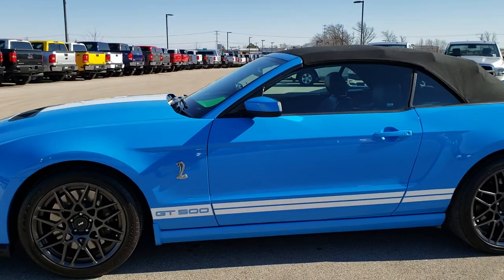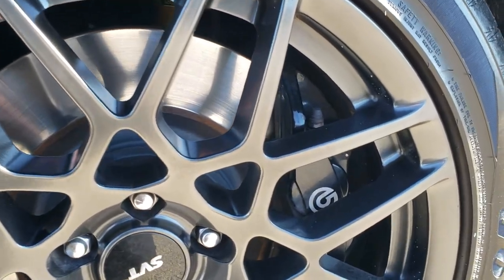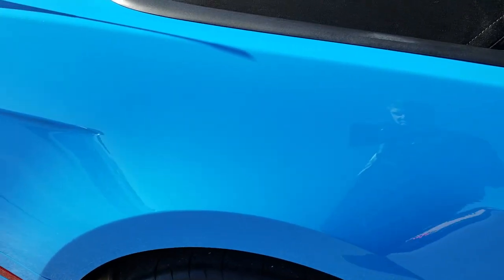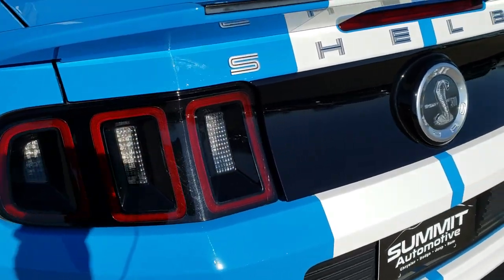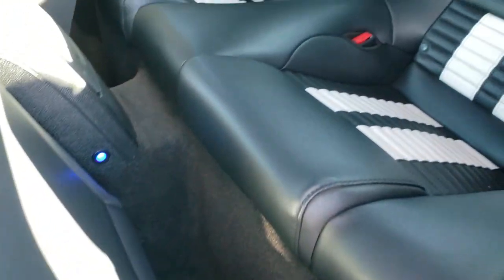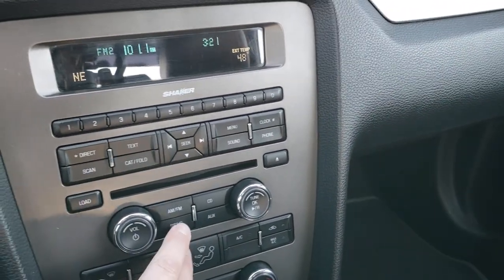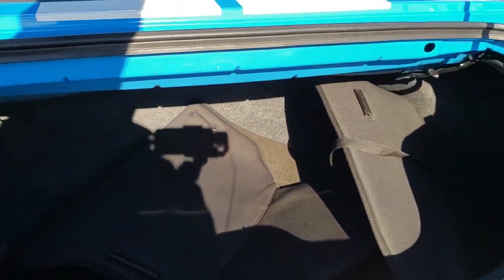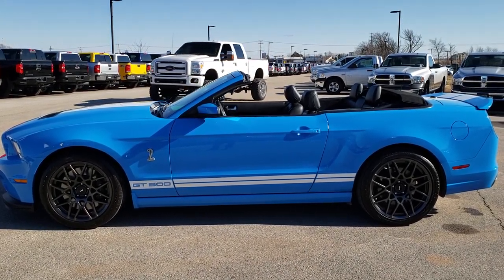2013 FORD MUSTANG GT500 GRABBER BLUE CONVERTIBLE WALK AROUND REVIEW SOLD! 282X BEAVER DAM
Today we did a walk around review of this 2013 Ford Mustang GT500 Convertible in Grabber Blue for sale.

Thank you for checking out the video 2013 Ford Mustang GT500 Convertible in Grabber Blue

STOCK: 282X
PRICE: $47,991
MILES: 18,558
MAKE: FORD
MODEL: MUSTANG GT500
VIN: 1ZVBP8KZ0D5222168
LOCATION: FOND DU LAC OSHKOSH WISCONSIN, 54937 TRUCKS ON 41

CLEAN TITLE HISTORY! 5.8 Liter DOHC Supercharged V8 Engine, 662 Horsepower, Two Door Convertible, GT500 Center Stripes, GT500 Side Stripes, SVT Performance Package, 20th Anniversary Edition, Aluminum Hood With Air Extractors, SVT Engineered Bilstein Cockpit Select-Dampers, Launch Control, 6 Speed Manual Transmission Stick Shift, Rear Wheel Drive RWD 4x2 Two Wheel Drive, Power Driver's Seat, Non Smoker, Charcoal Leather Seats with White Racing Stripes, Black Ebony Leather Seats, Bucket Seats, Dual Rear Exhaust, Power Mirrors With Built-in Blindspot Mirrors, Advancetrac with Electronic Stability Traction Control, 3.31 Gears, Goodyear Eagle F1 P285/35 ZR20 Rear Tires, Goodyear Eagle F1 265/40 ZR 19 Front Tires, Painted SVT Alloy Rims Premium Wheels,, Four Wheel Disc Brakes, Brembo Front Disc Brakes, Decklid Spoiler, Fog Lights, HID High Intensity Discharge Headlights, LED Running Lights, Easy Fuel Capless Fuel Fill, AM / FM Radio Tuner, Sirius/XM Satellite Radio Capabilities Sirius / XM, CD Player, Microsoft SYNC System with Bluetooth, Hands-Free Audio System Blue Tooth, Auxiliary MP3 Jack Portable Audio Connection, USB Jack Portable Audio Connection, Keyless Entry System, Rear Window Defroster, Driver and Passenger Front Air Bags, L.A.T.C.H. Child Safety System, SOS Post Crash Alert System, Side Curtain Air Bags SRS Safety Restraint System, Multi-Function Steering Wheel Controls, Homelink System with Three Programmable Buttons for Garage Doors, Lighting Systems & Security Systems, Compass, Outside Temperature Display and Mileage Display, Factory Floormats, Ambient Color Change Lighting, Air Conditioning AC, Cruise Control, Power Locks, Power Windows, Automatic Headlights Autolamp, Grabber Blue with White Stripes. CLEAN AUTOCHECK! Very very clean inside and out! This is one of the sharpest 2013 Ford Shelby GT500 cars we have ever had on our lot! Make your move before this super clean GT 500 is gone!

STOCK: 282X
PRICE: $47,991
MILES: 18,558
MAKE: FORD
MODEL: MUSTANG GT500
VIN: 1ZVBP8KZ0D5222168
LOCATION: FOND DU LAC OSHKOSH WISCONSIN, 54937 TRUCKS ON 151